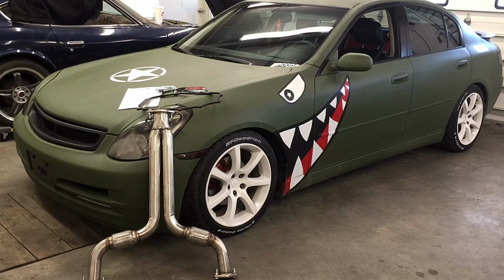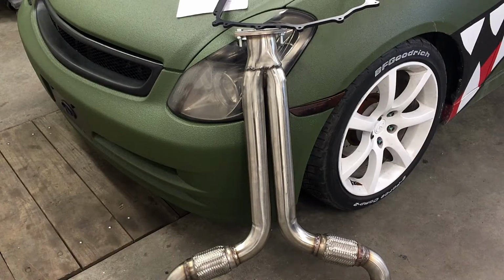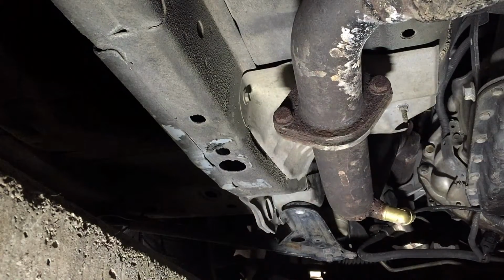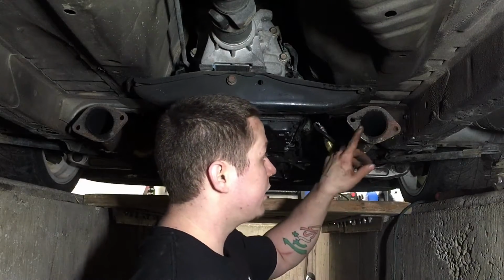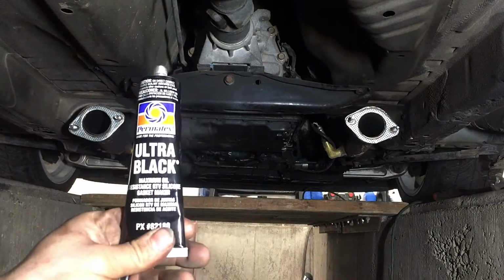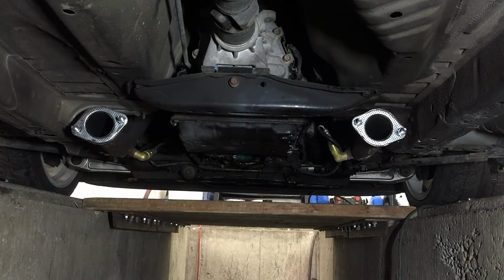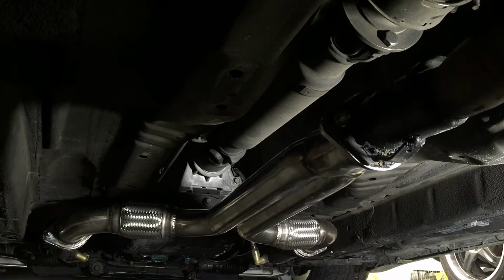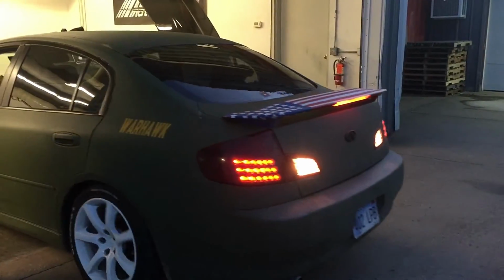350z/G35 Exhaust and Intake spacer PART 1 (simplified version)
In this video i show how to replace a Y-Pipe on your 350z or infiniti G35.The method is the same for either vehicle and its not very hard.
If you want to get a shout out in my next video consider

 Anything over $10 will qualify you for a shout out and be sure to leave me a link to your channel so i can give you a shout out! Unless you just want me to drop your name and i will get it done in my next video! Open to any donations because they help keep the channel going!.

Link to the person who donated.